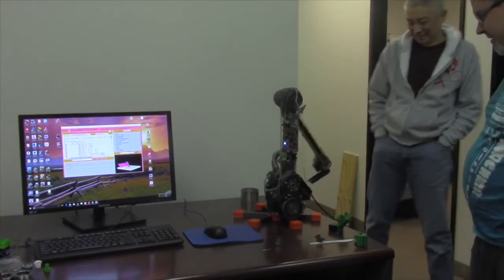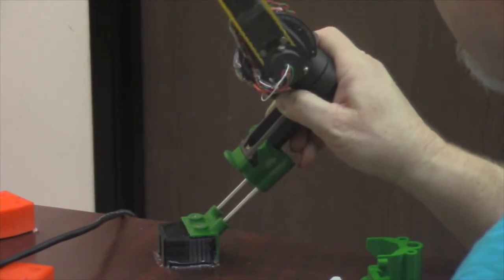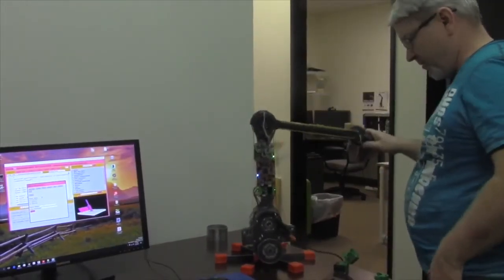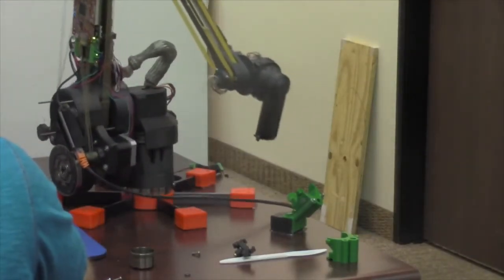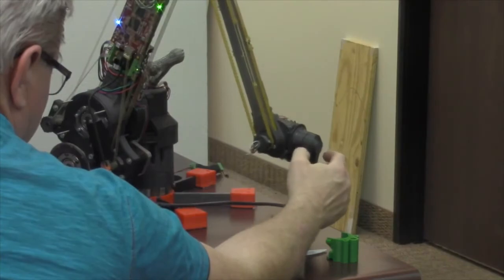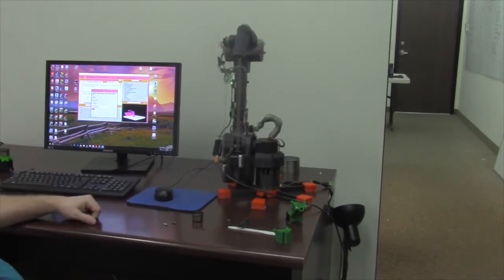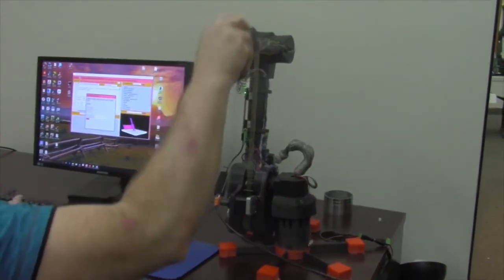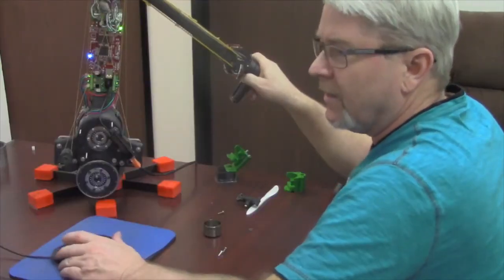Dexter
Dexter is a modular robotic arm with a variety of applications and extreme precision. It can utilize a variety of attachments such as a vacuum tube, a pen, or even any 3D printed part made to fit on the end. Inventor Kent Gilson says that it will even be able to build itself.

“Dexter is a project I started about five years ago to create a robot that could actually build itself and therefore build out of anything else... so the idea is they could reproduce."

According to Gilson, Dexter can accomplish this goal of building itself because it is made of 3D printed parts along with being operated by a supercomputer to make movement precise as possible.

"The actual physical architecture of the machine is designed around being able to be 3D printed and that's very difficult to do and keep a precise robot so the other really big advantage we've got is we've got a supercomputer it's an FPGA, it's called a field programmable gate array, which is a parallel supercomputer that allows us to do signal processing and being able to process the information coming from the sensor systems so quickly and so precisely we're able to measure out the mechanical errors of the actual system."

Dexter is precise down to five microns, or five millionths of a meter. in comparison, human hairs are about 100 microns thick. It is also so sensitive to touch that it can detect a cotton ball being dropped onto it. A way that this could apply to the average user, Gilson says, is to eventually incorporate this technology into video games.

"...A very high resolution sense of touch, and because of that, the device also acts as a haptic interface and it can either actually apply force or it can feel force, so you can use that information, that touch information, to turn this into a high resolution haptic game controller. So you could, you know, two people with two remote Dexter’s could actually have a sword fight remotely and actually feel the swords banging together."

The project is currently being funded through Kickstarter. If you want to learn more, follow the link on FST News dot com. For Lucas Turner, this has been Noah Farrar, FST News.